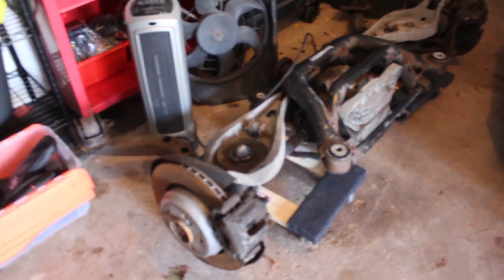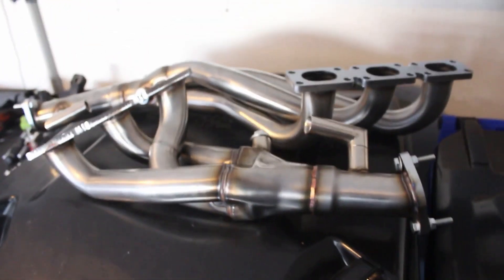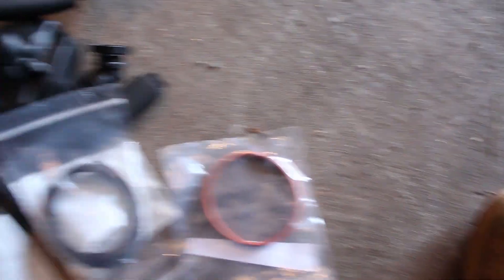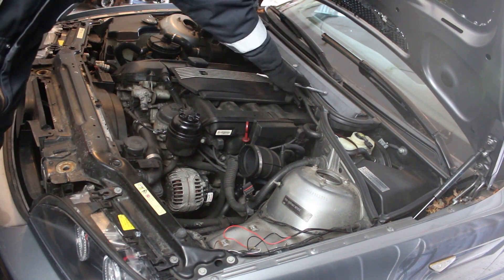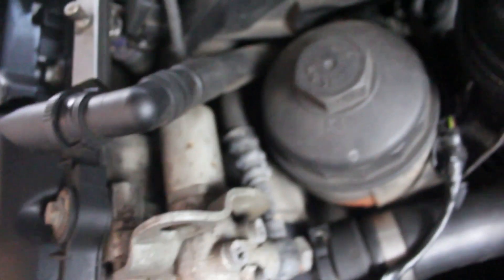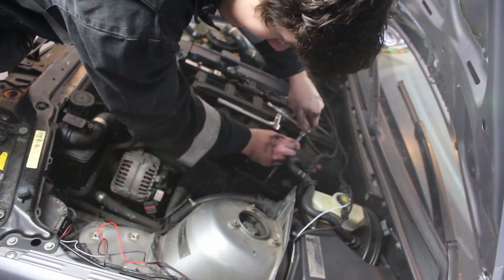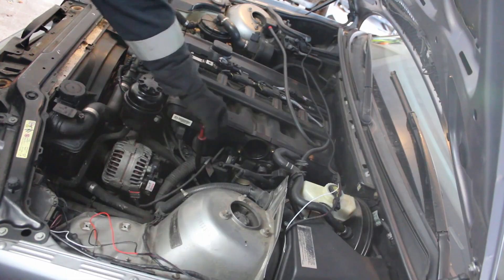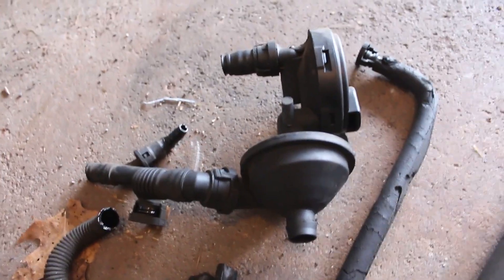CCV Valve & Hoses Replacement! [BMW E46 330ci]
📷 My Camera
🎤 My Microphone
🔭 My Tripod

e46 ccv install. e46 ccv. e46 bmw ccv. e46 ccv replacement. e46 ccv symptoms. 330ci ccv. 330ci ccv replacement. e46 ccv removal. e46 ccv hose replacement. bmw ccv replacement. bmw ccv explained. bmw ccv valve replacement. bmw p0171 system too lean. bmw p2195 code.